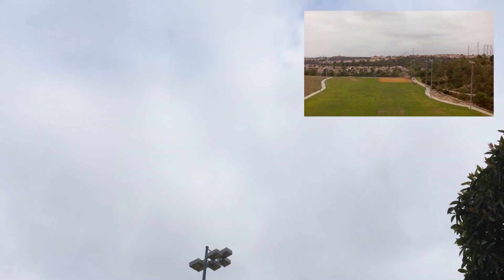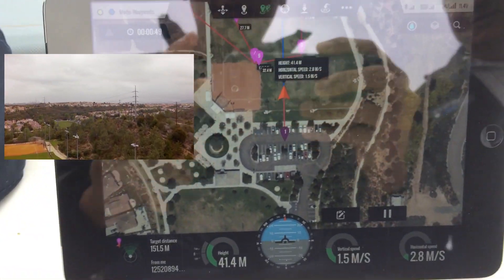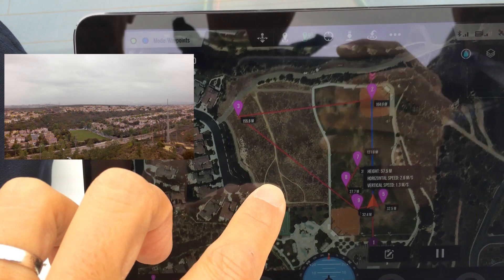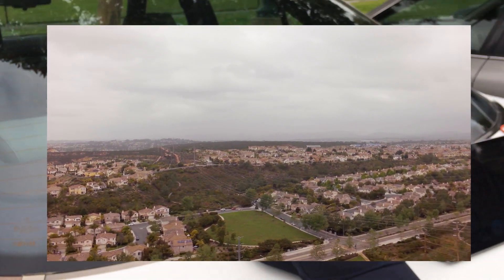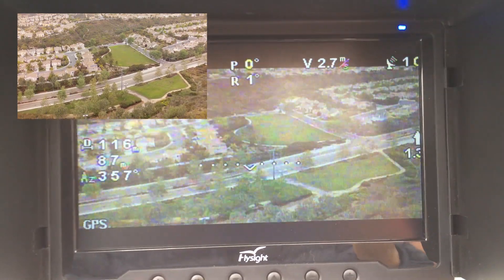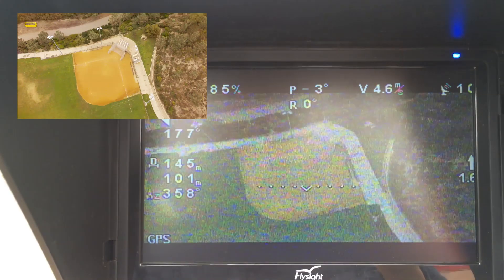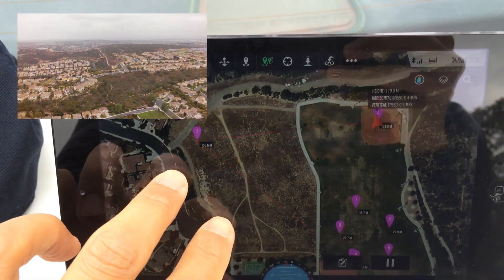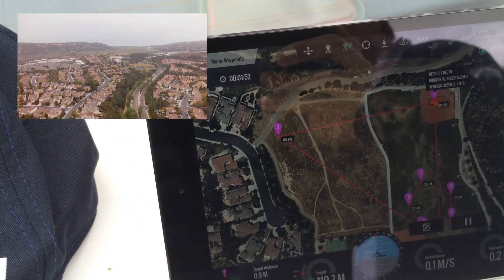DJI Phantom 2 and Ground Station Test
First DJI Ground Station flight after installing 2.4G Data Link into Phantom 2. Gimbal is H3-3D gimbal for GoPro HERO 3+ Black camera with 5.4mm Ragecams replacement lens.